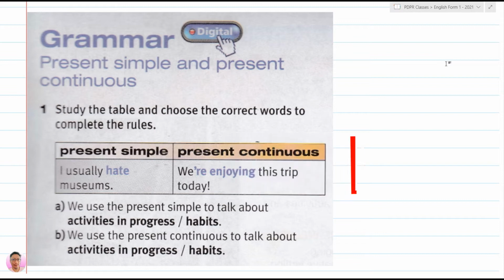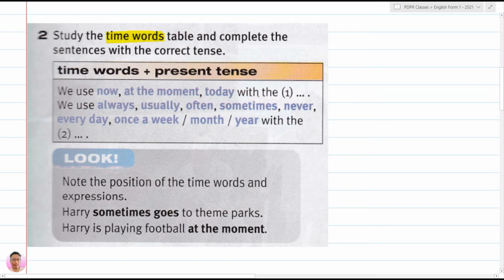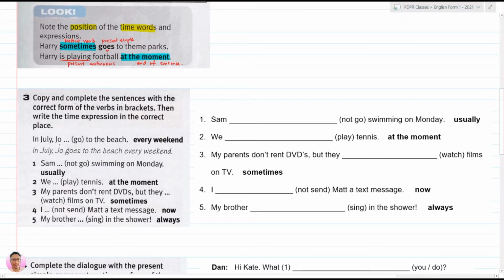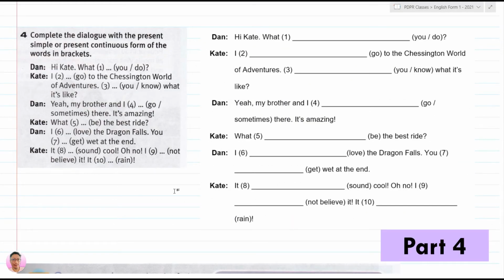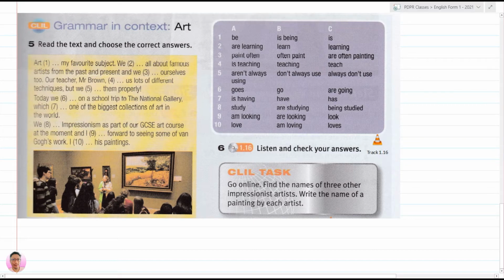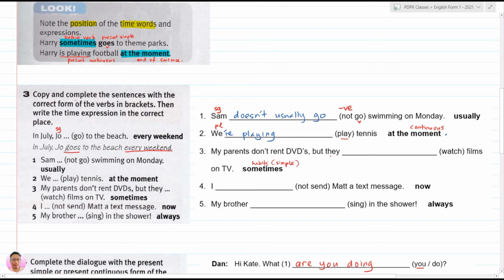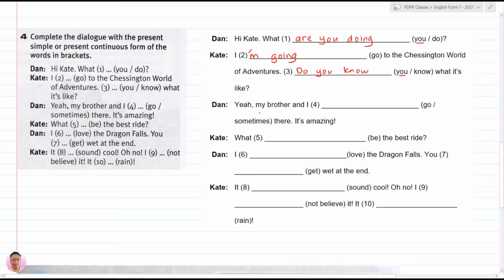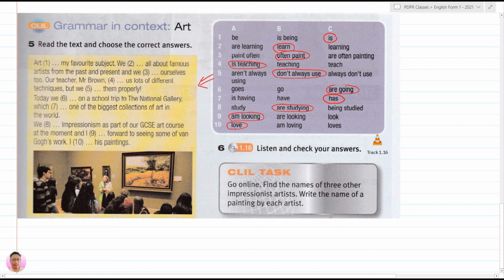ENGLISH FORM 1 - Pulse 2 page 15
Time stamp / Chapters:
Part 1 - 00:20
Part 2 - 02:30
Part 3 - 07:05
Part 4 - 11:10
Part 5 - 13:18